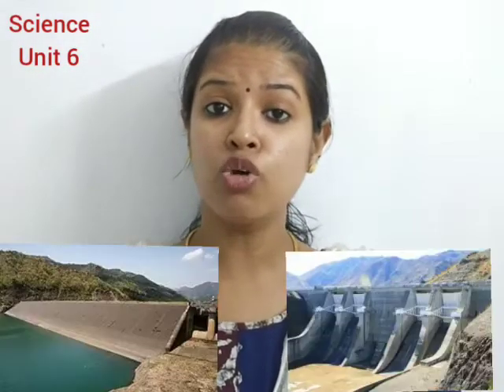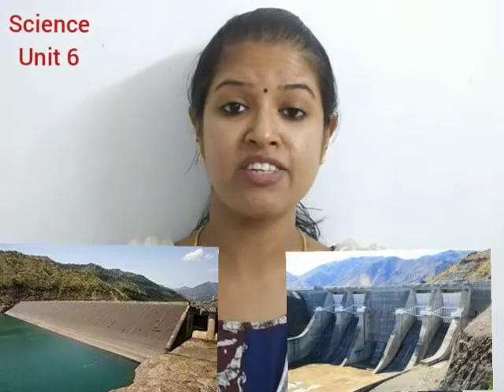Grade 7/Unit 7 For a Pollution free Nature / Part 2/ Page no: 84-86